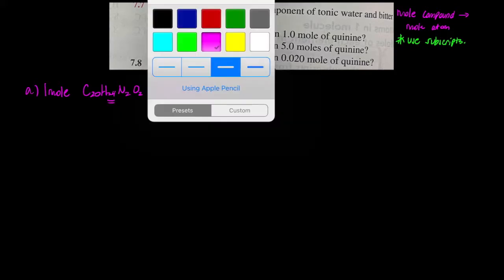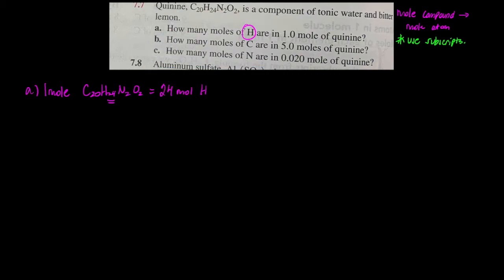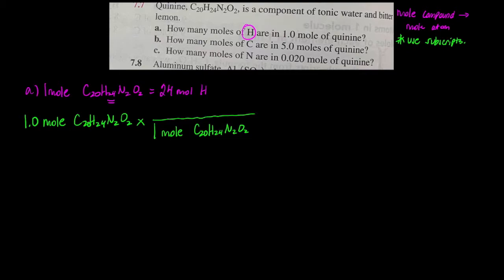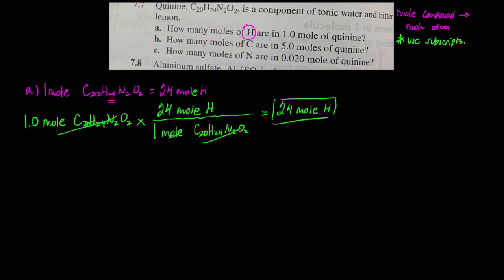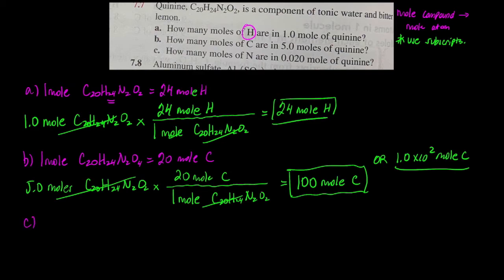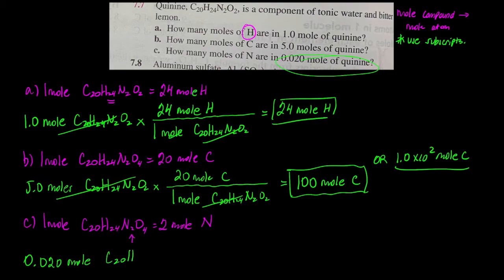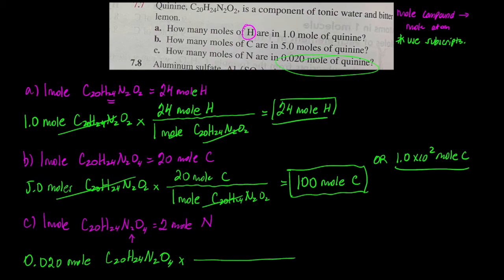mole to mole conversion 7.7 [TIMBERLAKE] Chemistry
This is problem 7.7 from Chemistry by Timberlake.
7.7 Quinine, C₂₀H₂₄N₂O₂, is a component of tonic water and bitter lemon.
a) How many moles of H are in 1.0 mole of quinine?
b) How many moles of C are in 5.0 mole of quinine?
c) How many moles N are in 0.020 mole of quinine?
0:00 Overview
0:37 Part A
2:10 Part B
3:58 Part C